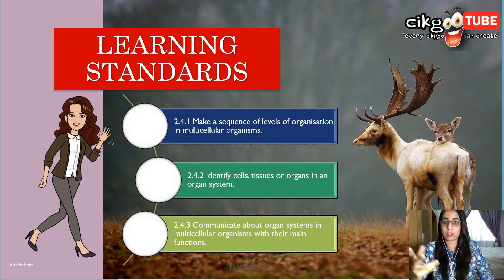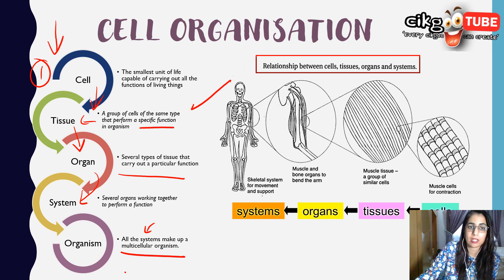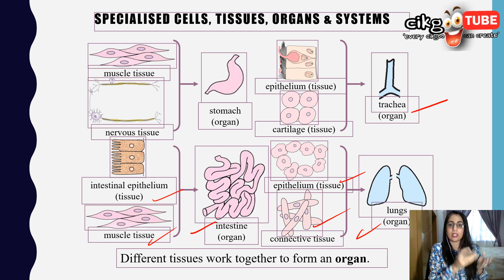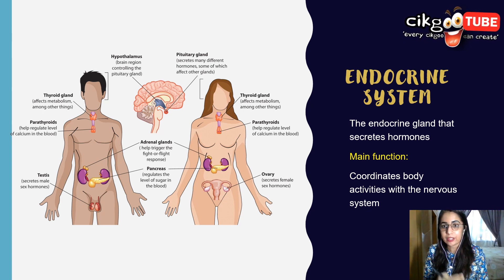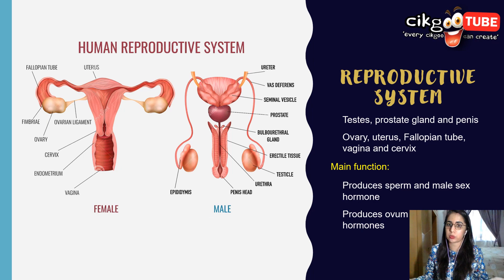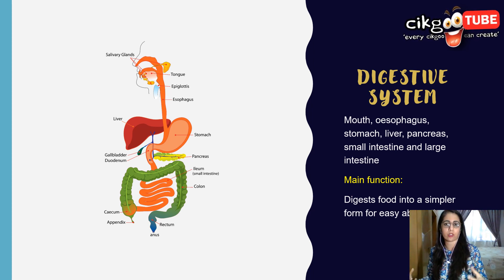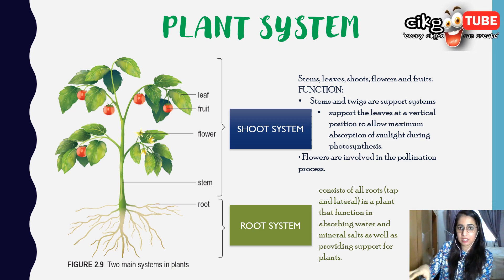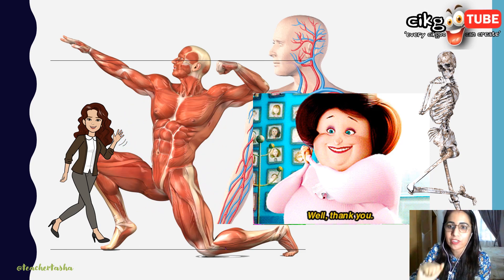BIOLOGY KSSM FORM 4: 2.4 LEVELS OF ORGANISATION IN MULTICELLULAR ORGANISMS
CHAPTER 2 CELL BIOLOGY AND ORGANISATION
2.4 LEVELS OF ORGANISATION IN MULTICELLULAR ORGANISMS

1 Cell -- Tissue -- Organ -- System -- Multicellular organism

2 Skin is classified as an organ because skin is made up of epithelial tissues, connective tissues, nerve tissues and muscle tissues that work together to carry out the functions of skin.

3 Trunk and branches make up the support system of plants to support leaves at a vertical position to allow maximum absorption of sunlight during photosynthesis. Flowers are involved in reproduction.

4 The organism is not able to carry out a lot of functions that are needed for its survival.